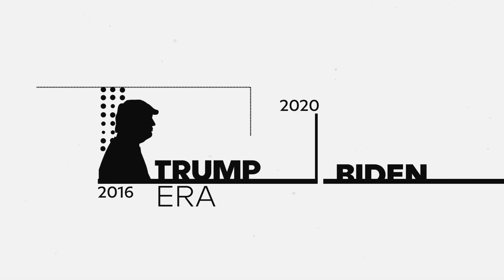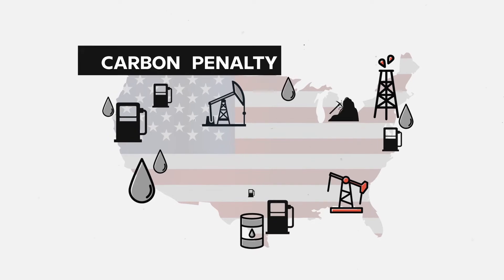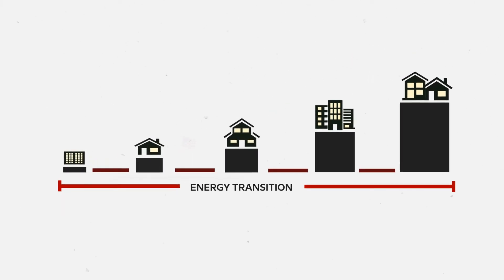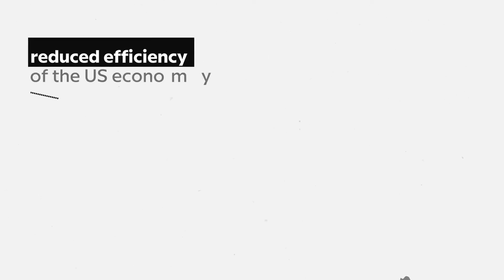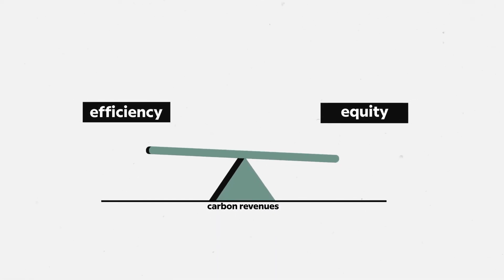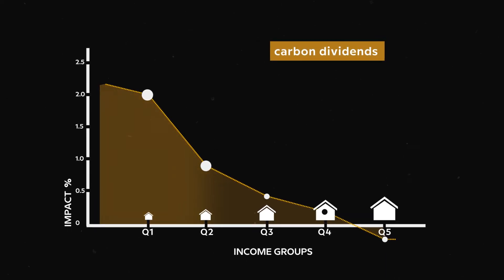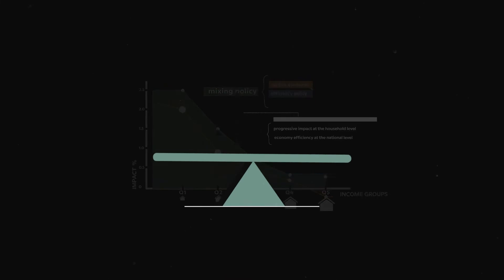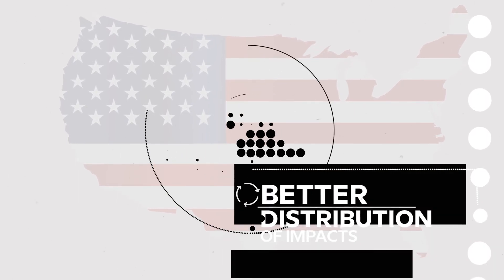Pricing Carbon, Valuing People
A new MIT Joint Program study shows how U.S. climate policies can be designed to cut carbon emissions without inflicting economic harm on low-income households and the nation as a whole. Study